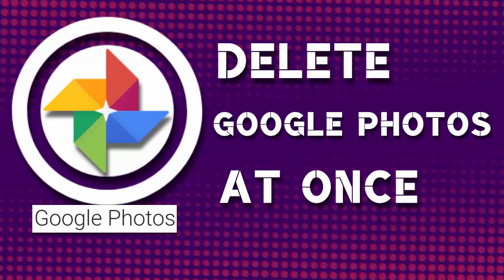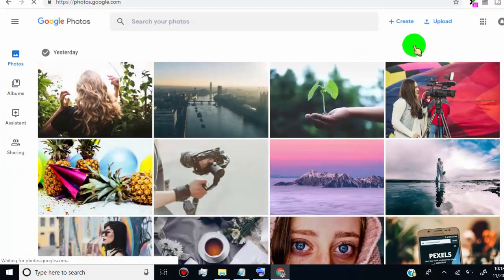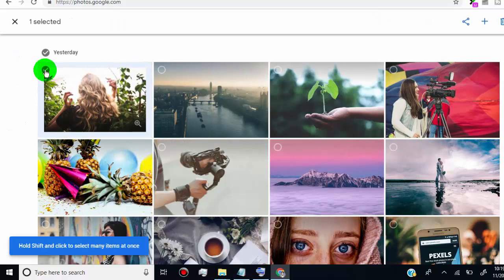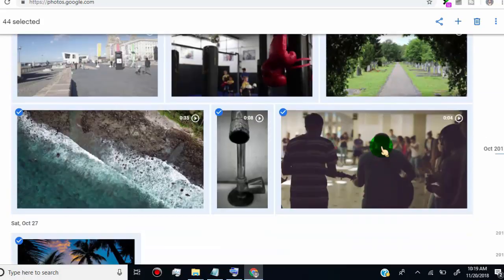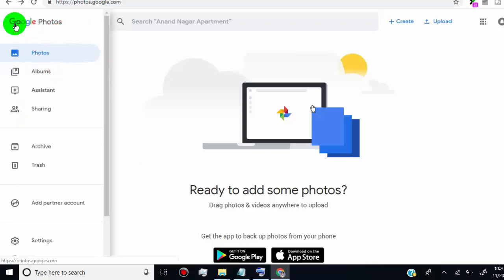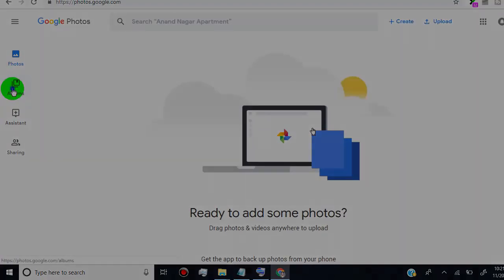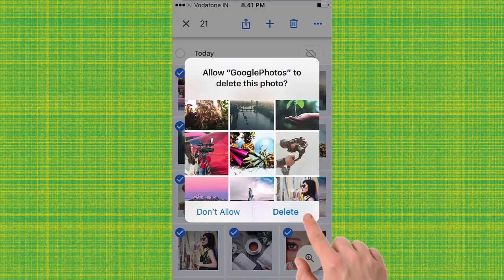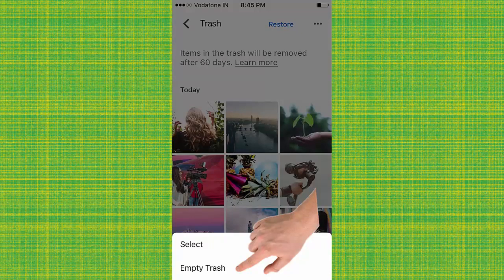Delete Photos from Google Photos at Once | delete videos from google photos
How To Delete All Photos From Google Photos At Once in very easy way

You Can Also Delete Videos from google photos by following same method.
Here I Will Show you for Computer and mobile device.
so first i will show your how to delete photos from google photos on computer.

First Of all, open google photos and login in to your account.

Once you are logged in,
you can see all your photos and videos on home page.

from here you can delete single photo or multiple photo just by selecting them and delete it permanently.
but if you want to delete all photos at once.

Then Simply Go to very first photo on your home page.

Select first photos by clicking on it,
and press and hold shift key on your keyboard,
and scroll down to Select all photos automatically,
and select the last photo.

Once you selected all photos,
then you can see the delete option on the top right corner.

Now These Photos and Videos Moved to the trash Folder from google library, From Your all Synced devices and from albums.

so now click on move to trash

Now we need to delete photos from trash folder,

click on trash

once you delete photos and videos,
it will store in trash folder for 60 days and then it will automatically delete it,
but if you want to delete now,
just click on empty trash.
now we successfully delete all photos from google photos.

Now I will Show you for Mobile device

First Open your google photo app from your mobile device.

Now Select first photo and,
hold and drag down to select photo automatically.

now follow the video for more